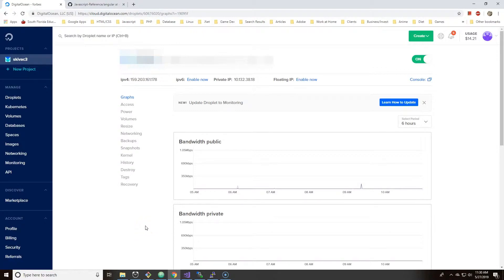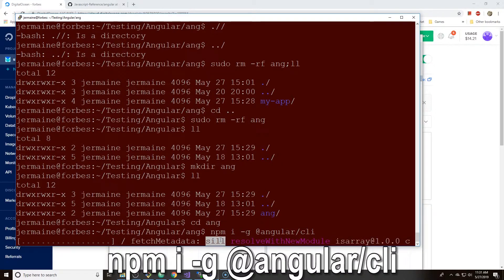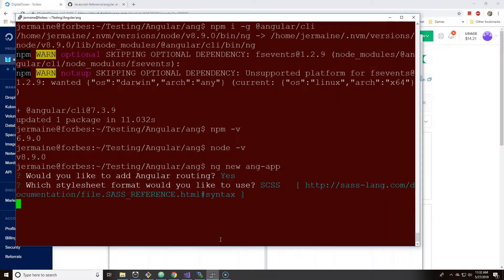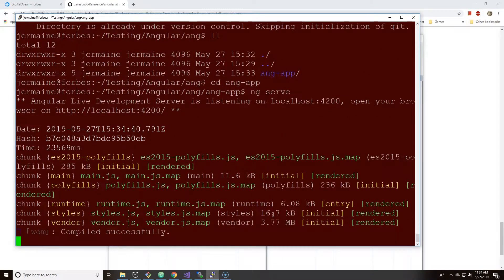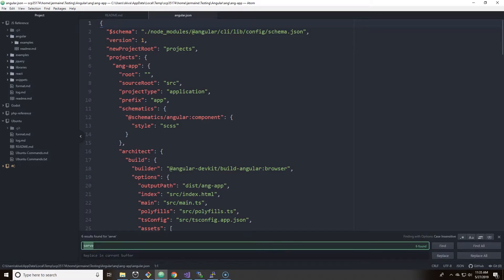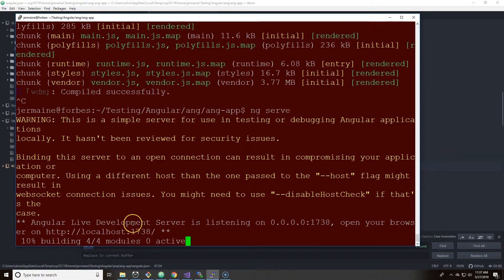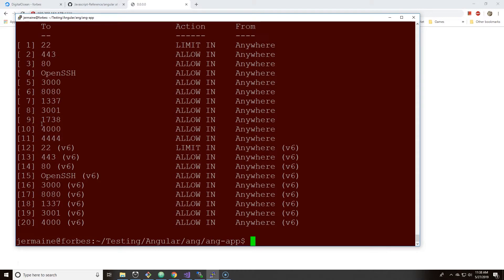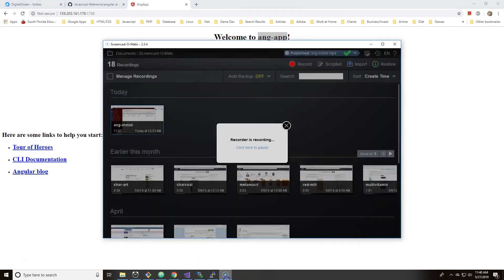How to run angular on a digital ocean server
This tutorial is how to make an angular app run on a digital ocean server. I didn't really see any videos about it so I create one